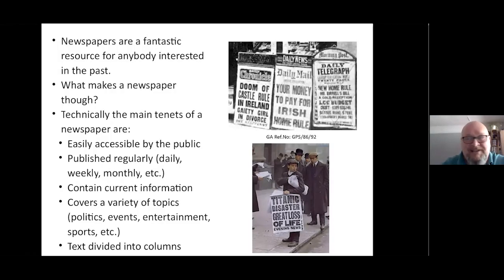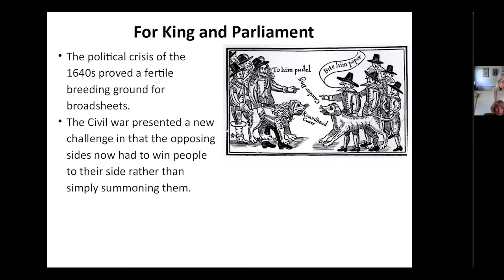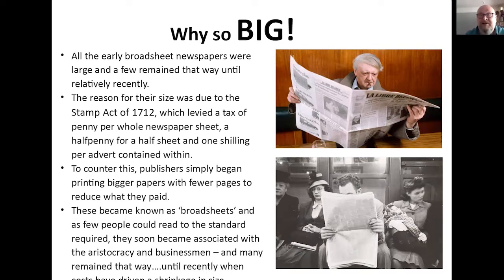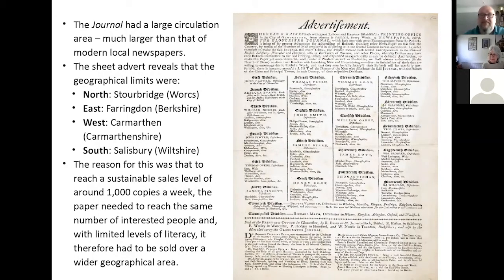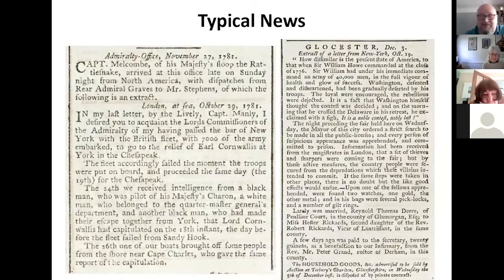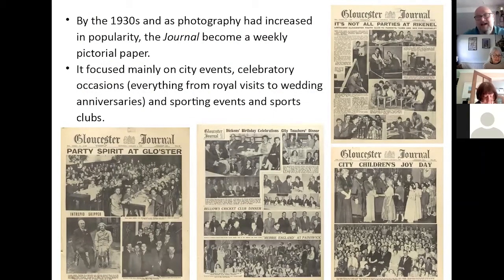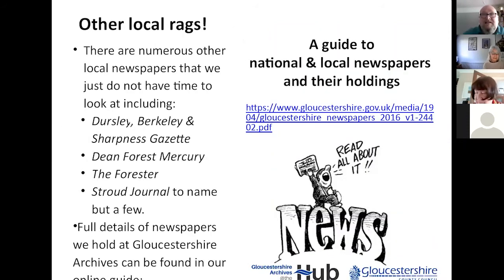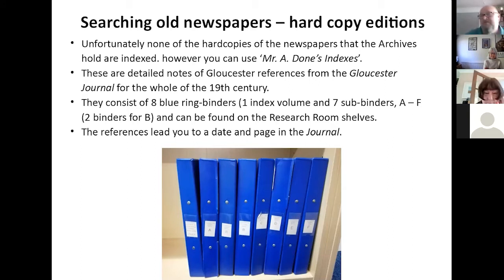Secrets Revealed: Gloucestershire's Newspapers from the Past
A recording of the "Secrets Revealed" virtual event run by Gloucestershire Archives on 26 May 2021.